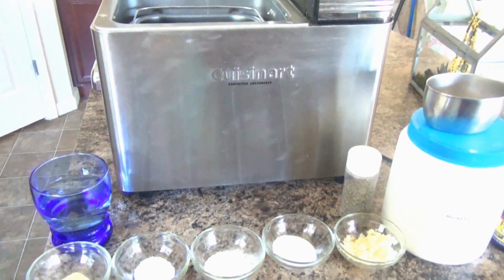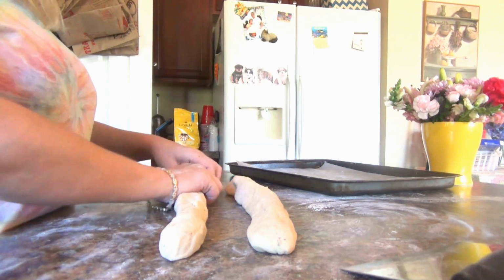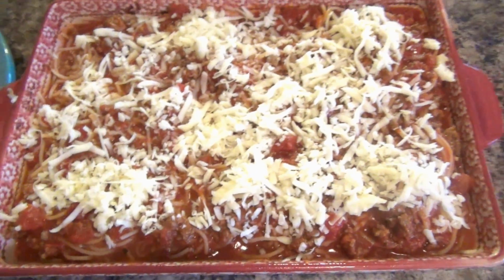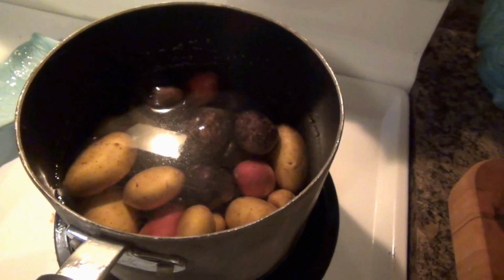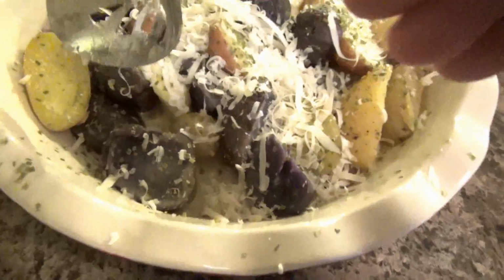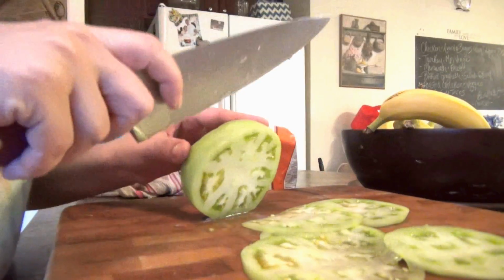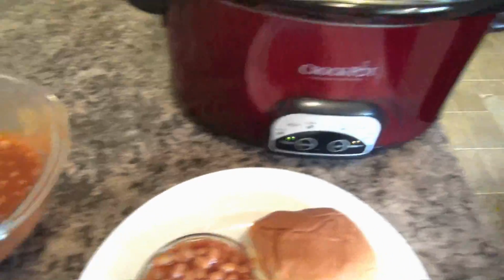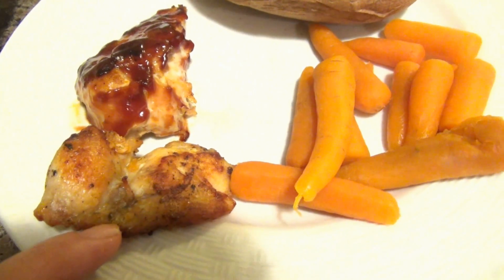What's Cookin' | Our Daily Meals | VLOG STYLE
Hi friends. I am slowly trying to get back on track after being sick and also dealing with our nutty landlord. So these are the meals from the past couple of weeks. I didn't cook a ton being sick however, that's why I just let it go 2 weeks this time. Tomorrow I will have another DITL Vlog up and we will try to get back to normal this next week. Thank you guys so much for all your comments about the house. They have been so helpful and inspiring. Thank you guys so much for hanging in there with us! xx

Snail Mail:
Kisha Jaggers